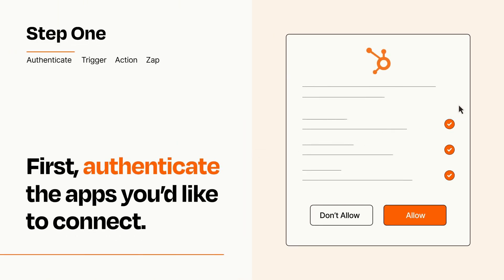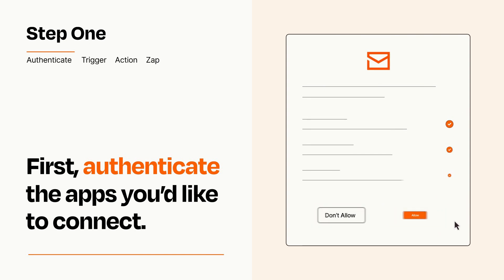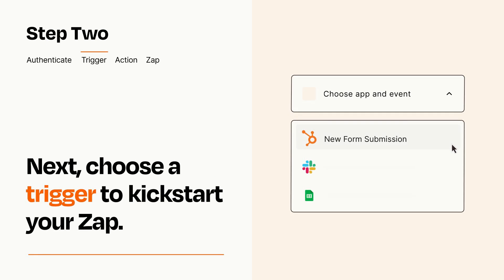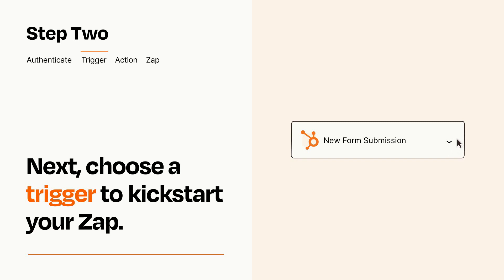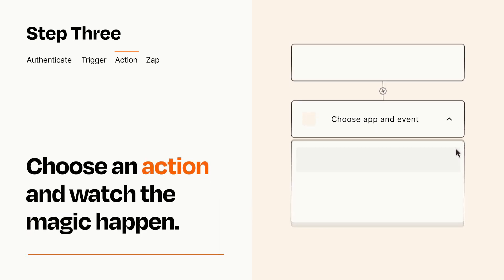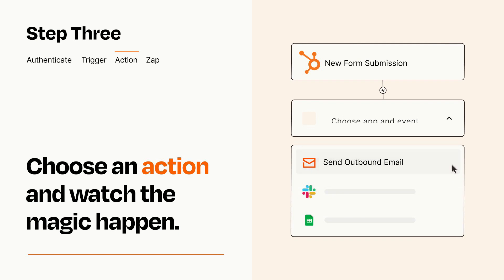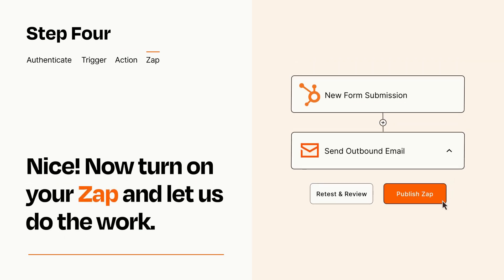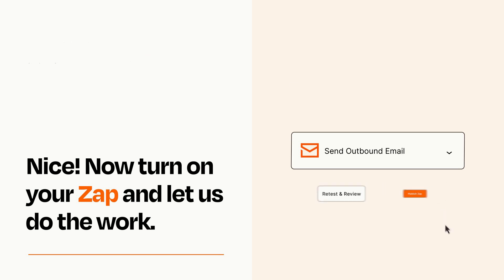How to connect HubSpot to Email - Easy Integration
So you want to connect HubSpot to Email? You can do it with Zapier!